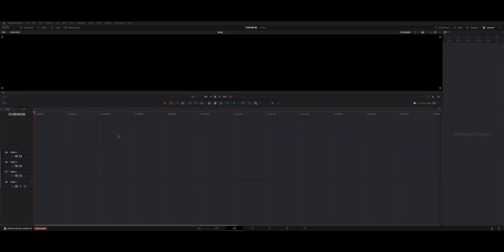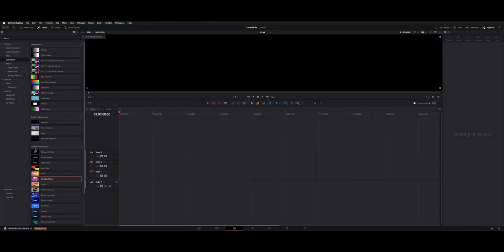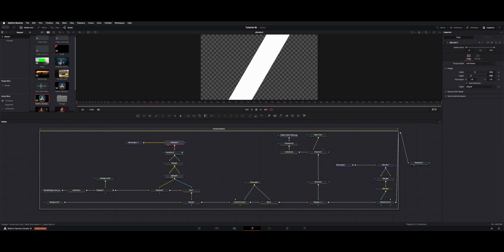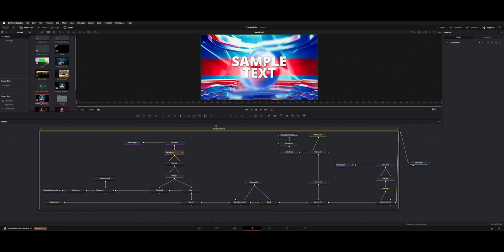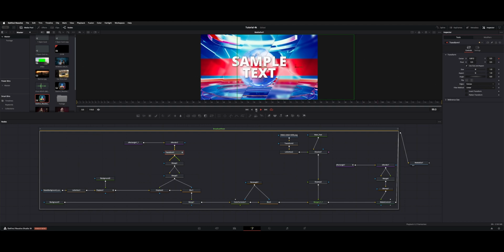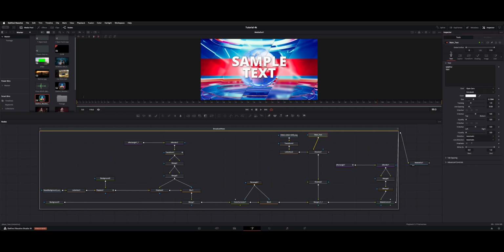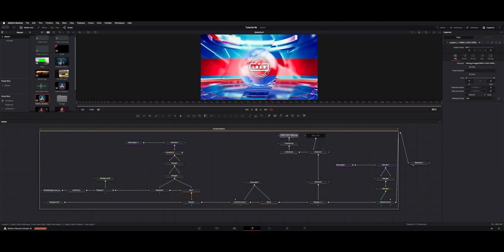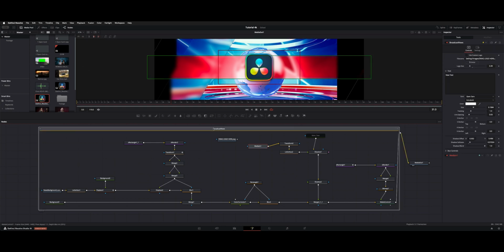DaVinci Resolve 19 - Stinger Transition Deconstruction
Stinger Transitions in Resolve 19 Update.
Deconstruct and Customize Stinger Transitions in the Fusion Page.

00:00 Intro
00:09 Stinger Transitions
00:41 Fusion Deconstruction
01:05 Single Vs. Dual Screen Viewer
01:21 Node Workflow
01:41 Enable / Disable Node
01:59 Node Inspector
02:32 Customize Transitions / Elements